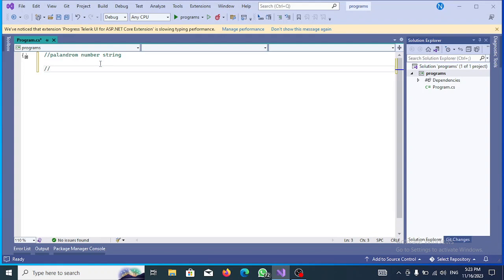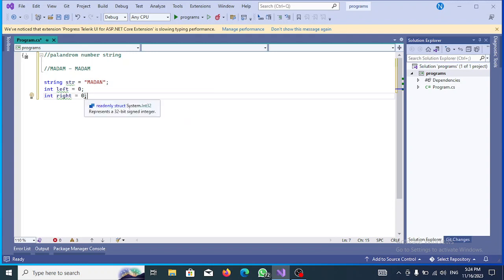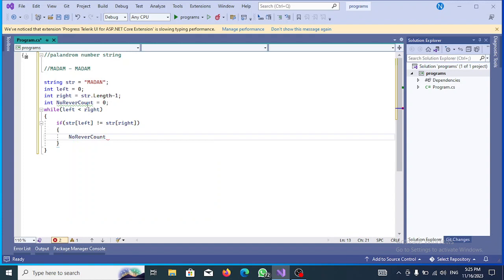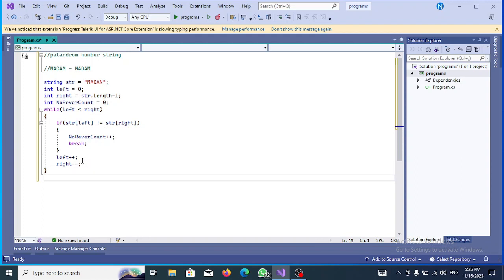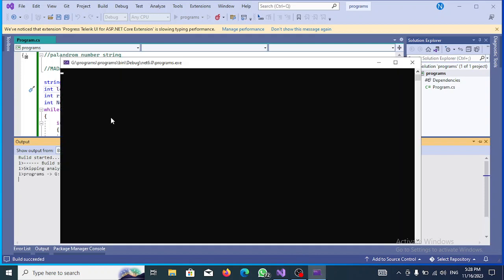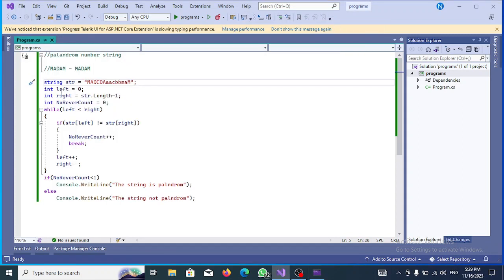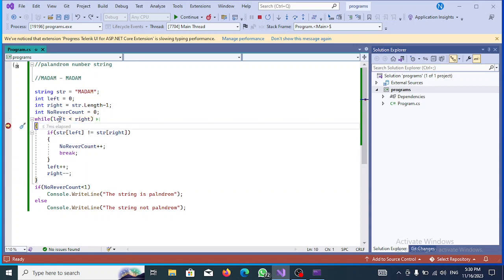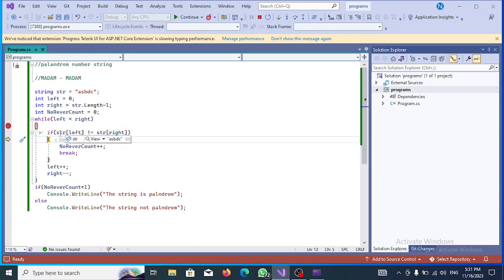Symmetry in Code: C# Palindrome String Exploration || Code practice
🔄 Welcome to the world of Palindromes in C#! 🚀 In this video, we dive into the fascinating realm of symmetry within code as we explore Palindrome strings using C#.

🖥️ What's Inside:

🤔 Understanding Palindromes: A quick refresher on what makes a string a palindrome.
💻 Hands-on Coding: Step-by-step implementation of a C# program to check if a string is a palindrome.
🚀 Tips and Tricks: Pro-tips for optimizing your code and enhancing efficiency.
🌐 Real-world Applications: Discussing scenarios where palindrome string checks come in handy.
👩‍💻 Whether you're a coding enthusiast or just curious about the magic behind palindromes, this video has something for everyone. Grab your favorite coding beverage ☕ and let's embark on this C# journey together!

🔗 Code Repository: [Link to GitHub Repository]

📚 Resources Mentioned:

C# Documentation on String Class
GeeksforGeeks Palindrome Article
👍 If you found this video helpful or intriguing, don't forget to hit the like button, subscribe for more coding adventures, and ring the notification bell to stay updated on the latest content. Happy coding! 🚀🔍